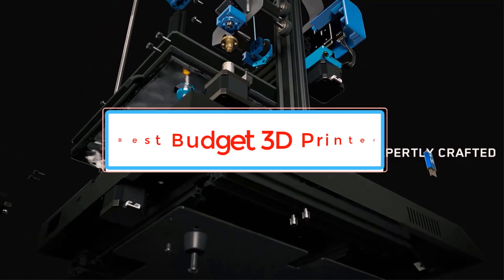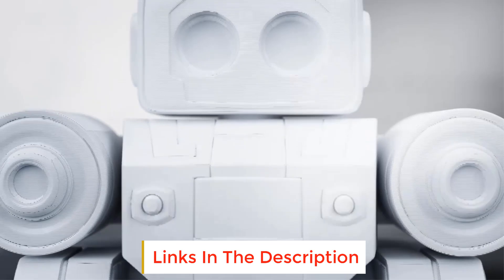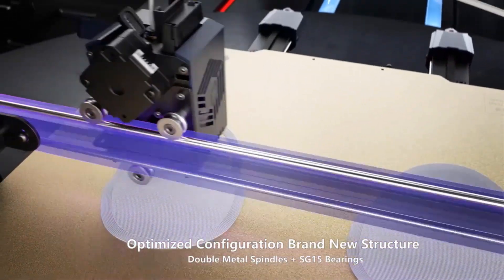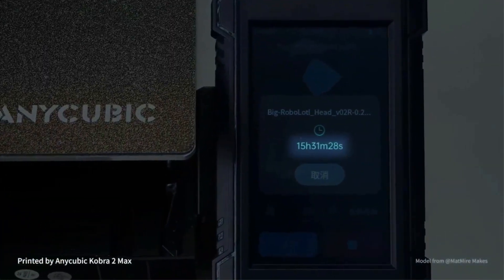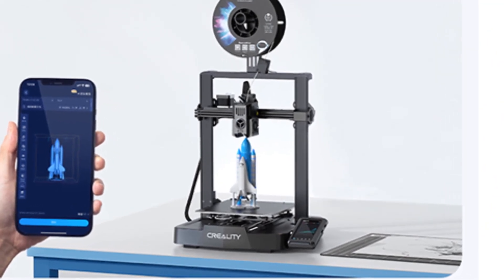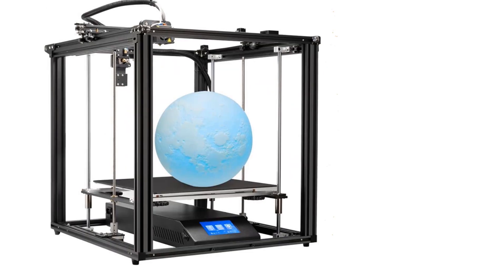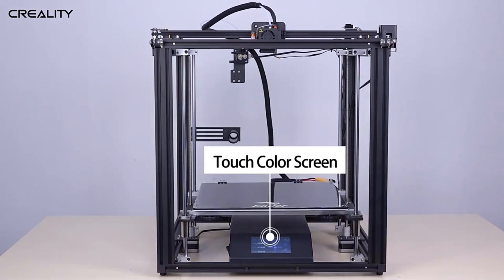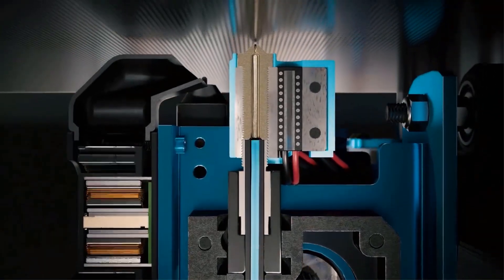✅Top 5 Best Budget 3D Printer in 2024 | Best Budget 3D Printer Review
1. ANYCUBIC Kobra 2 Neo 3D Printer.

2. ANYCUBIC Kobra 2 MAX 3D Printer.

3. Creality New Ender-3 V3 KE 3D Printer.

4. Creality Ender-5 Plus 3D Printer.

5. Artillery Kit Sidewinder X2 3D Printer.

In this video, we listed the Best Budget 3D Printer that are available on the market for their true quality, actually, I tried to make the list based on their popularity quality-price durability user opinions and more.